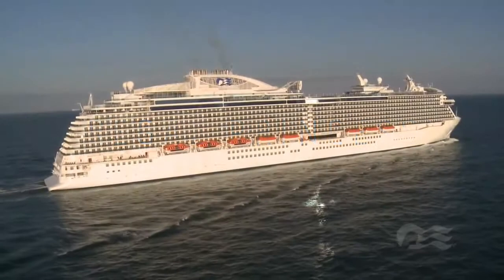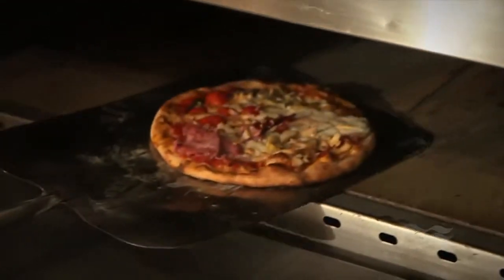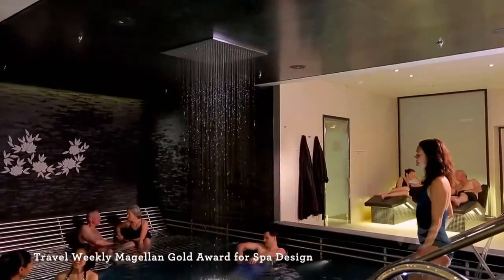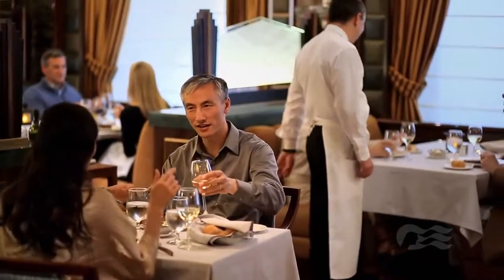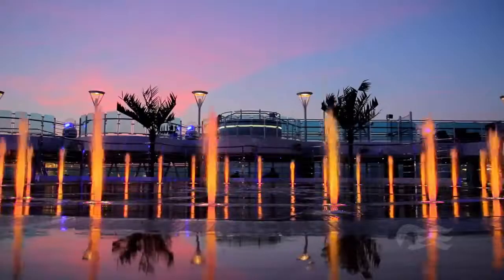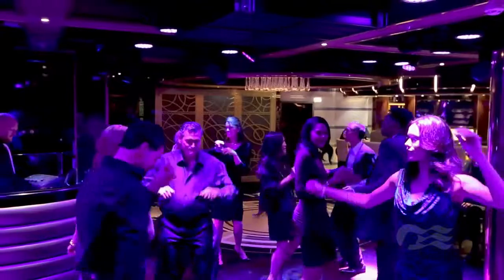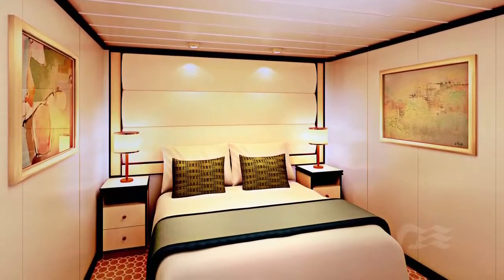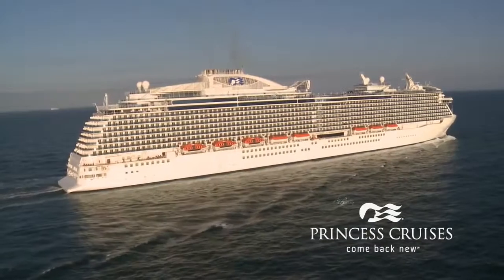Princess Cruises - Regal Princess